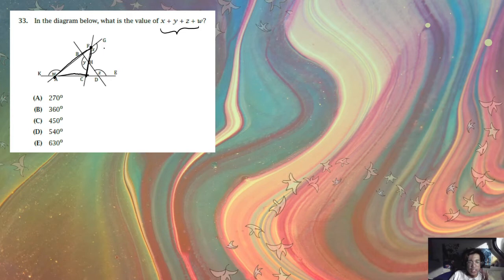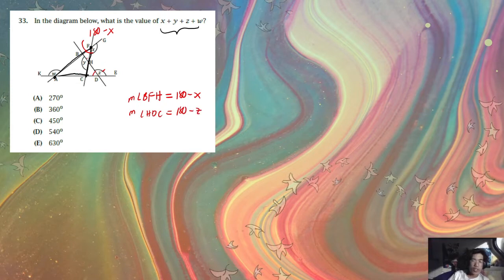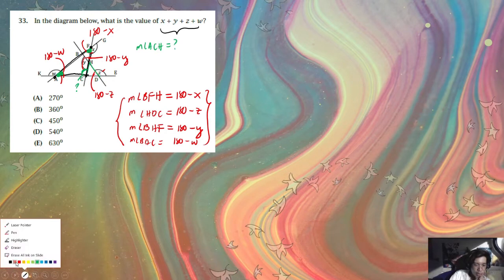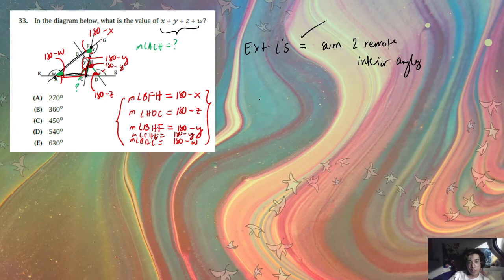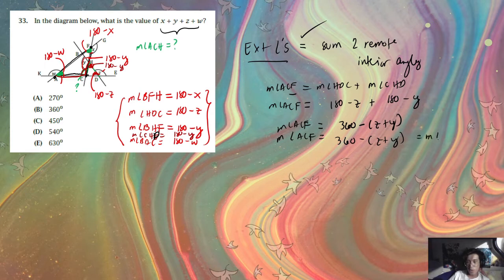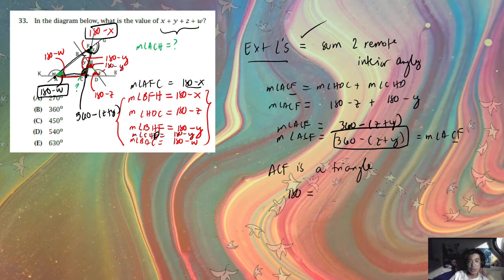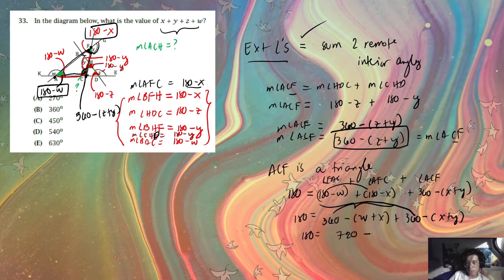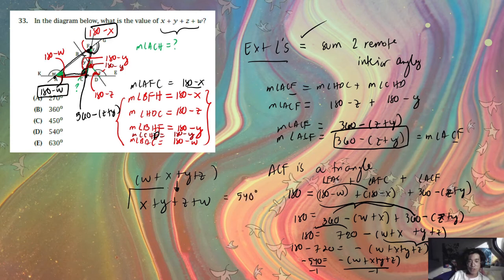Lesson 2 Angle Pairs Part 1